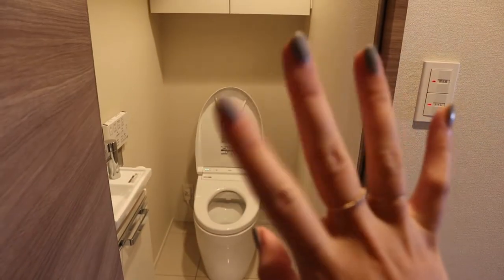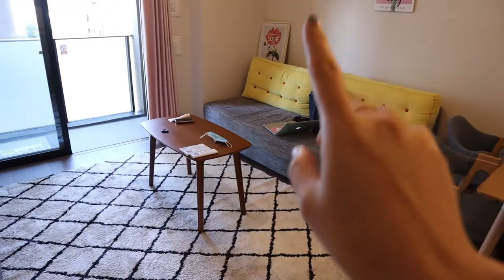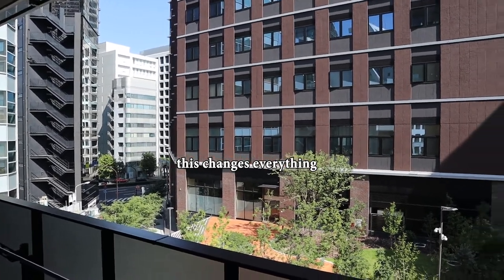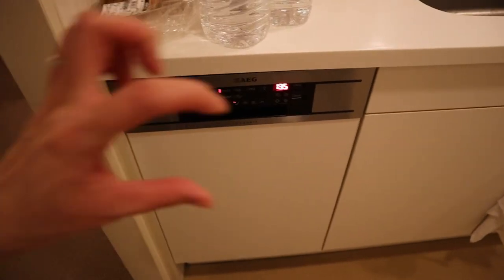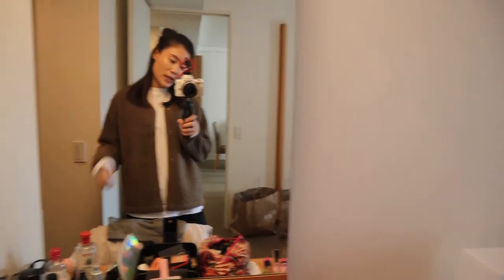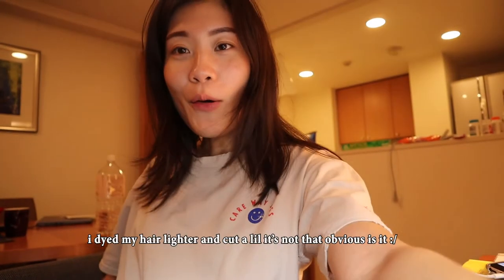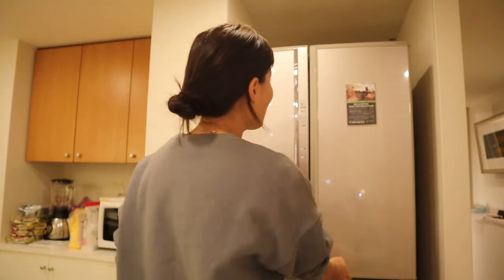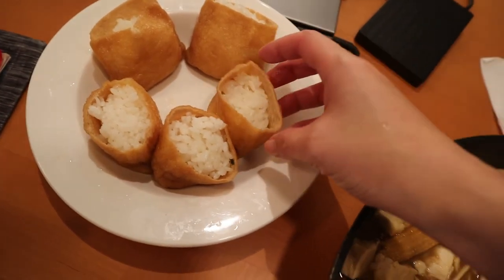JAPAN VLOG #1 | Daily New Life in Tokyo | Reunited with My Friends!!!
I'm so happy to say this my living abroad diaries series is back! I'm beyond excited to continue making vlogs in Tokyo Japan and show you how it is like living here! :)